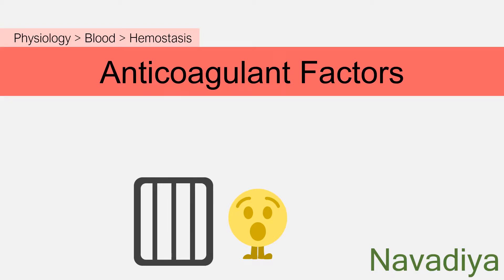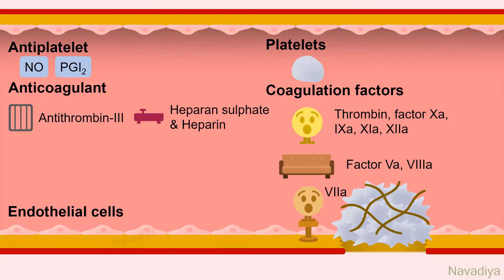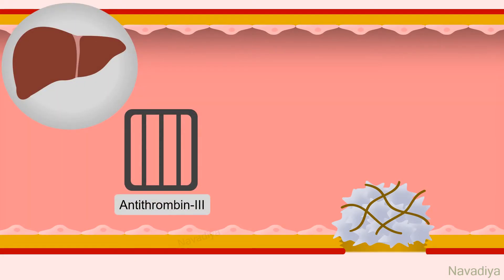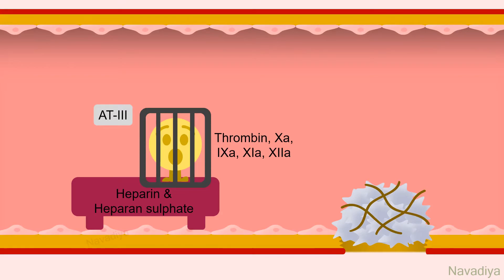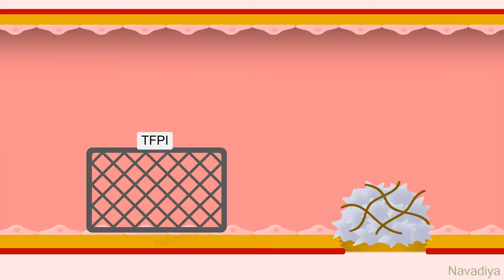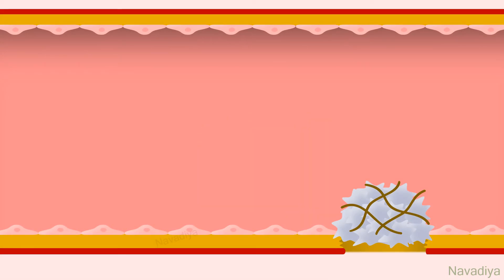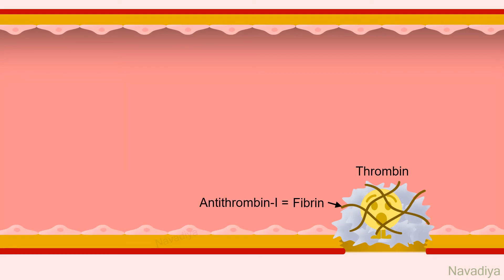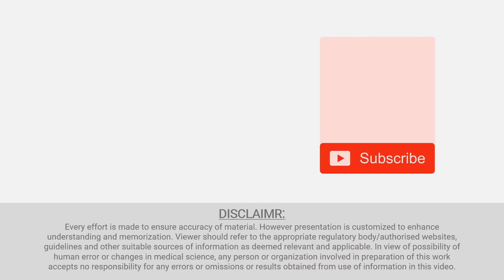The MOST UNDER-RATED HEROS in Our Body: Anticoagulant Factors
Video Summary:
Preventing unnecessary clot formation at normal healthy vasculature is function of endothelial cell lining of the blood vessel, endogenous antiplatelet factors and endogenous anticoagulant factors. Endothelial cells have negative charge which repels platelets and prevents platelet adhesion. They separate tissue factor (factor III) from factor VII present in blood. Also, they are source of NO and PGI2 and many anticoagulant factors. In antiplatelet squad we have NO and PGI2. They inhibit platelets. Now the anticoagulant factors. Antithrombin III inhibit thrombin, factor Xa and also factor IXa, XIa and XIIa. Heparan sulphate and heparin have no intrinsic anticoagulant activity. However, they potentiate antithrombin III. Thrombomodulin complexes with thrombin and thereby removes it from circulation. Also, it alters the behaviour of thrombin which then activates an anticoagulant, protein C. Protein C inactivates factor Va and VIIIa. Protein S serves as cofactor for protein C. Tissue factor pathway inhibitor first inhibits factor Xa, and then factor VIIa. Fibrin absorbs thrombin and prevents it from spreading into the circulation.